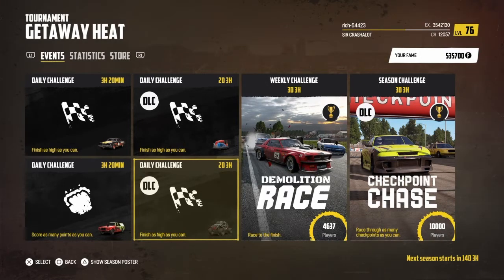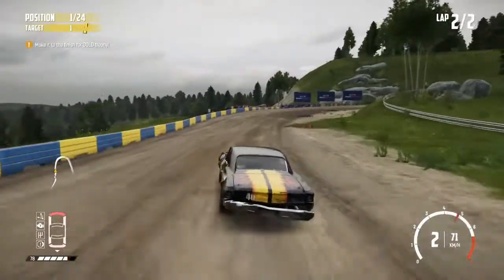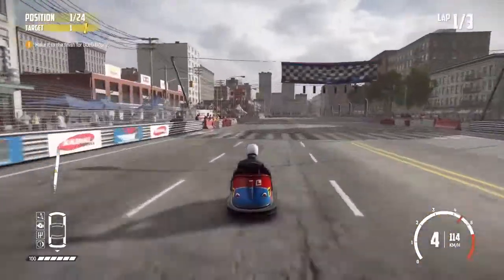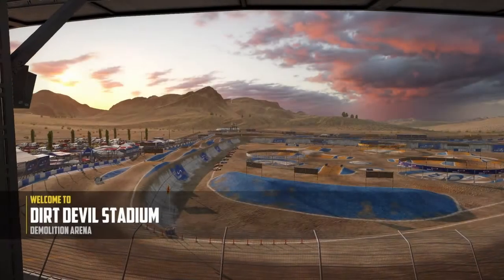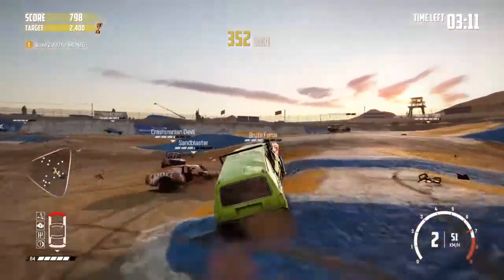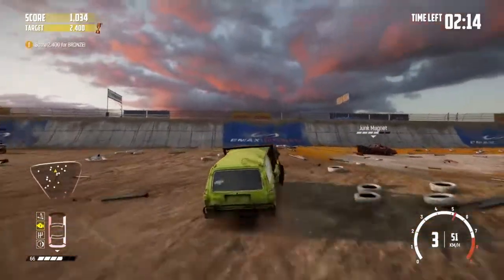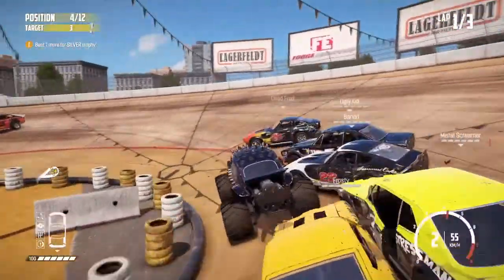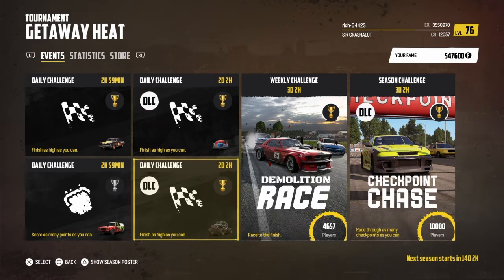Wreckfest Daily Challenges #72